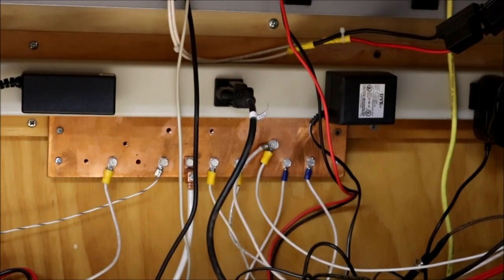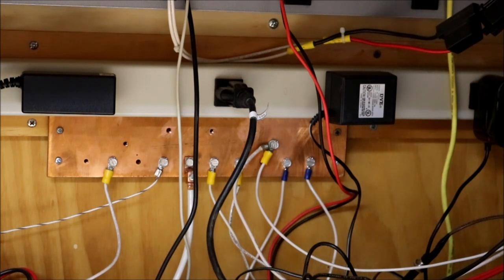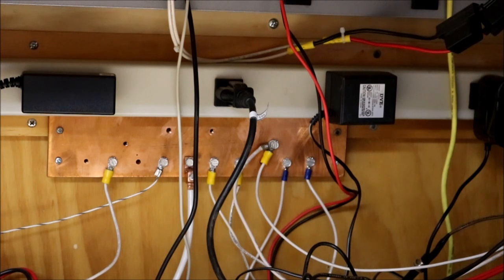Amateur Radio Perimeter Ground Upgrade #1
Tis short video explains the upgrade to my perimeter ground system that I showed in a previous video. It describes a single point ground for all the ham equipment in the shack